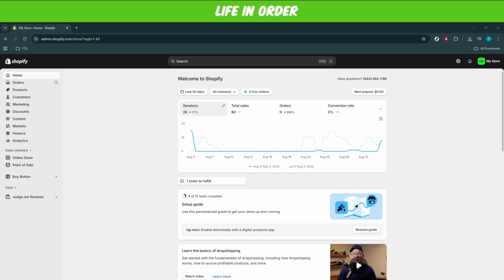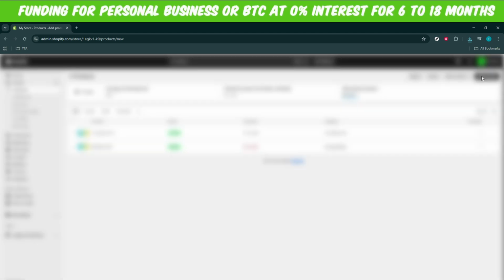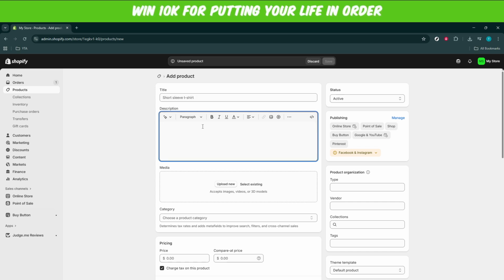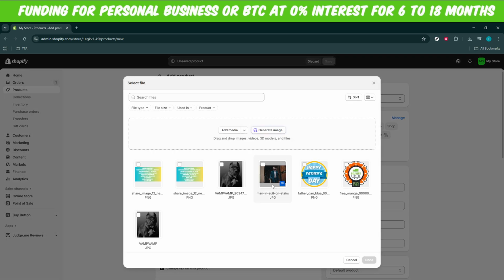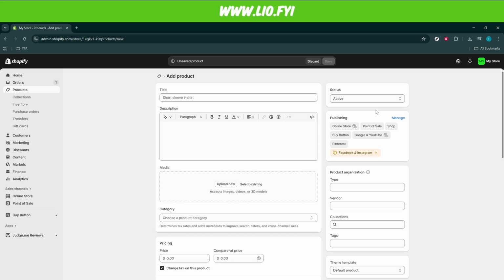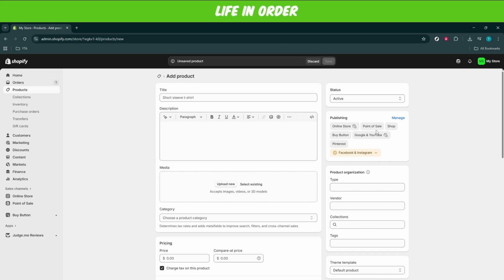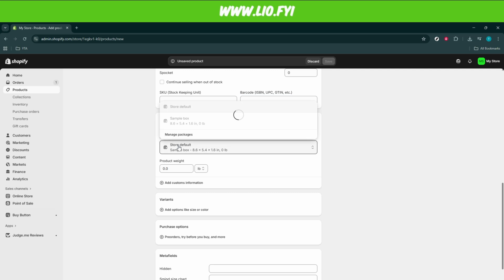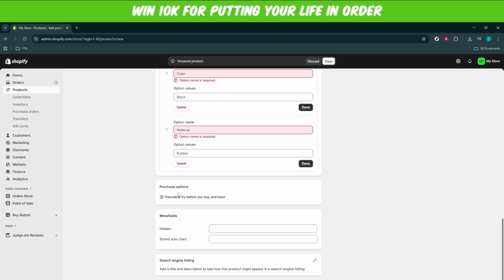Customize Your Shopify Product Page LIKE A PRO! 2025